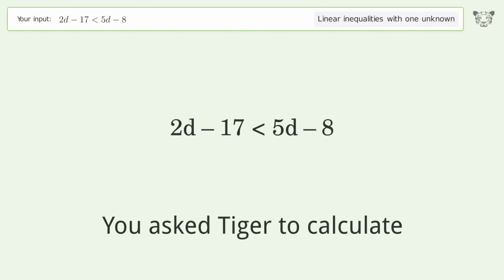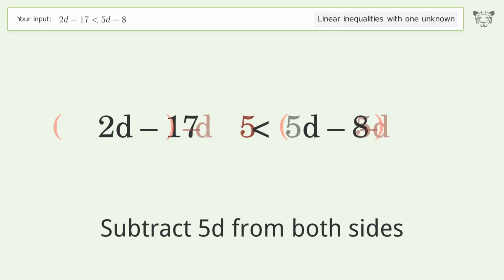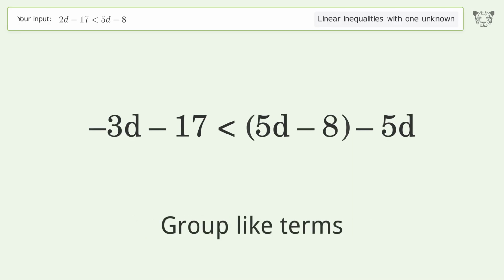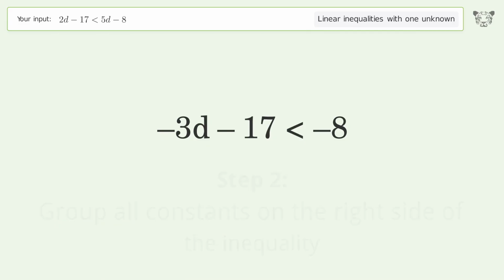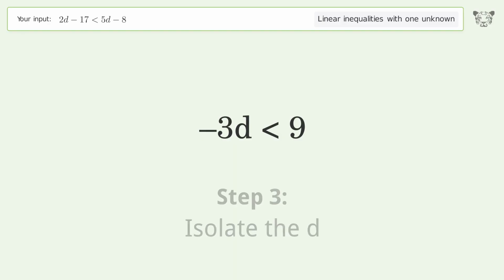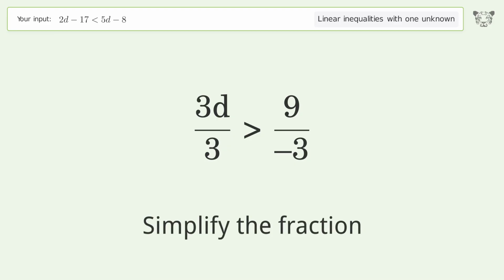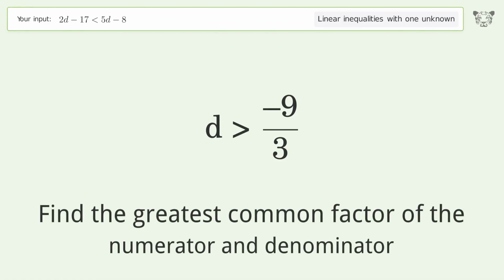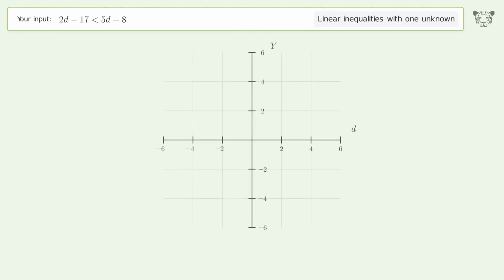2d-17 less than 5d-8 - Solve linear inequalities with one unknown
Solve 2d-17 less than 5d-8: Tiger Algebra shows you how to solve linear inequality 2d-17 less than 5d-8, with clear, step-by-step explanations.